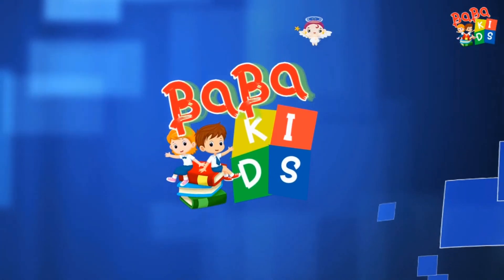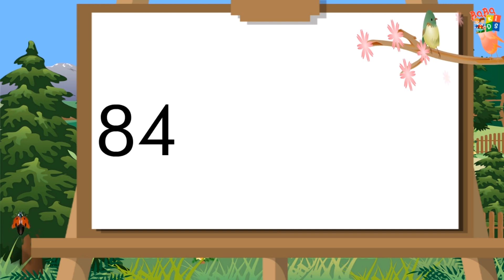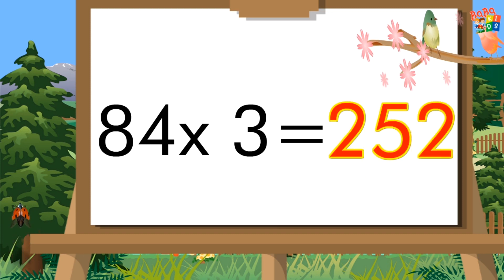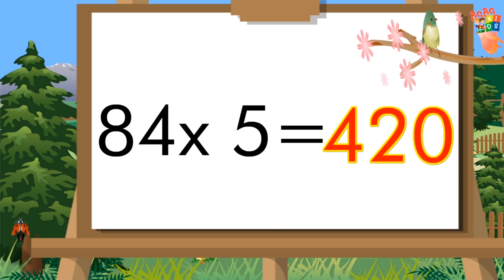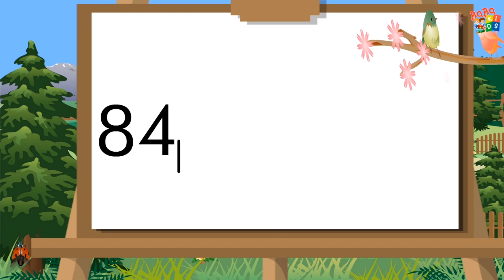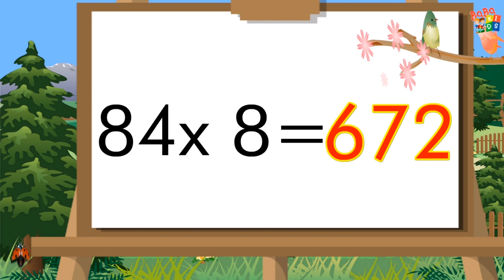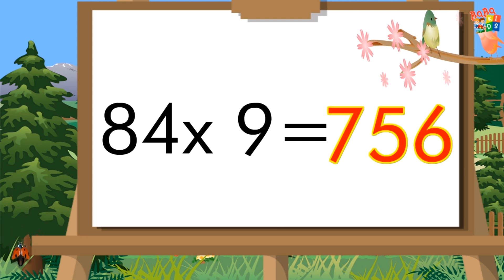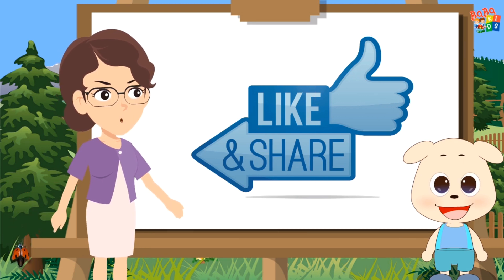Table of 84 | Multiplication Table Eighty Four | 84 ka Table | 84 ka Pahada | English me 84 Pahada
Learn "Table of Eighty Four  (84 X 1 = 84)" in a very interesting and easy way.
Table of 84 | 84 ka Table | 84 ka Pahada | Multiplication Table of Eighty Four | English me 84 ka Pahada | Times table 84 | 84 ki Guna Sarni